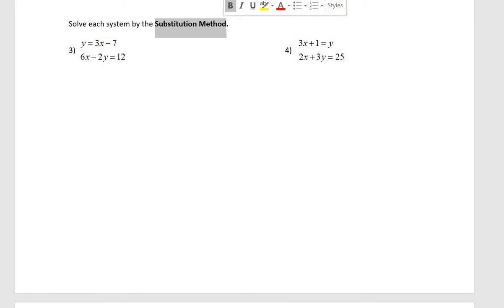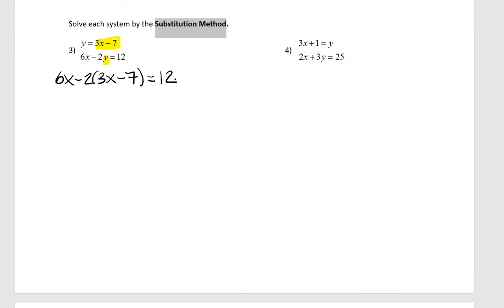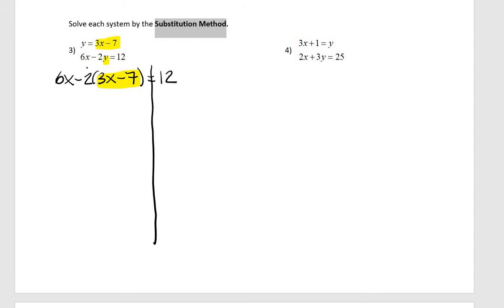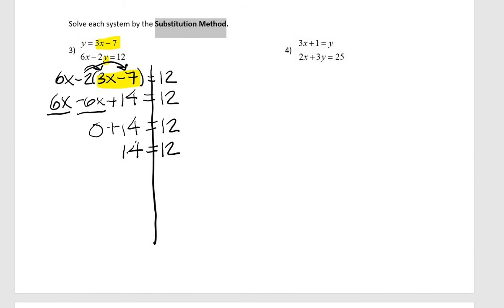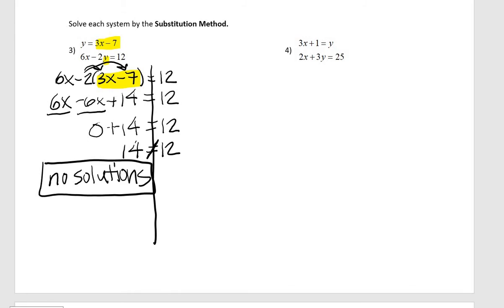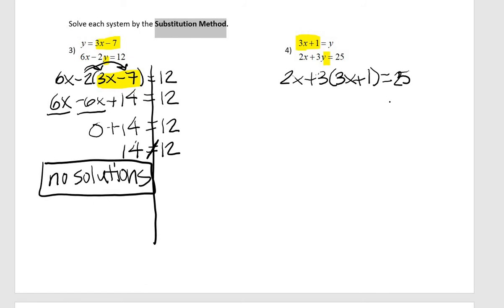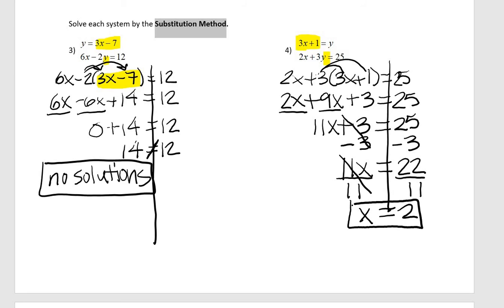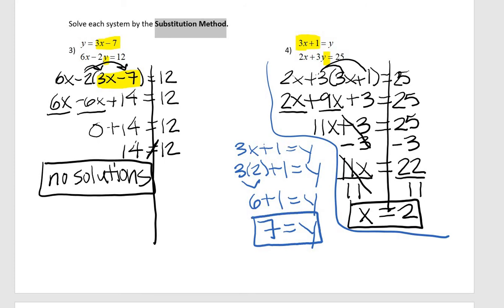Problems 3 and 4